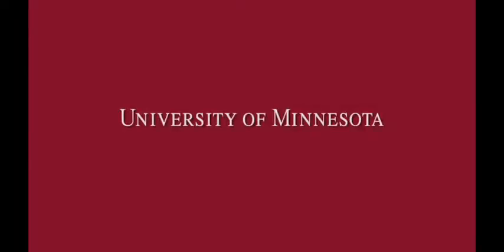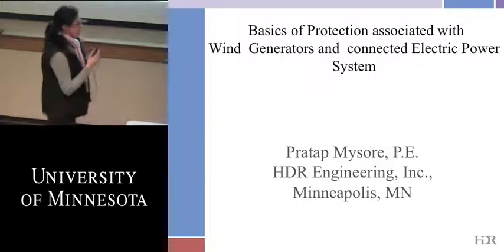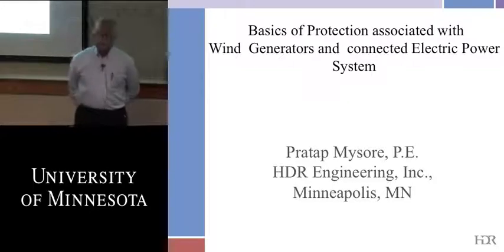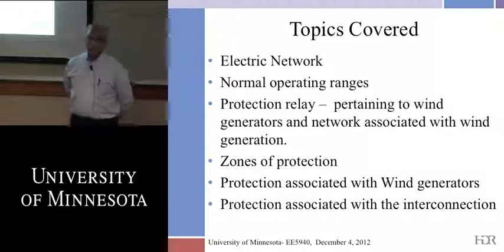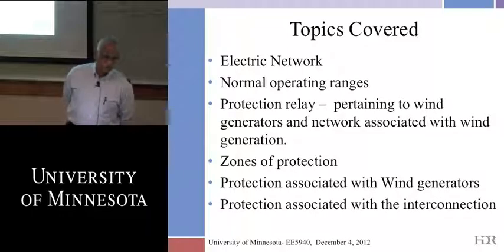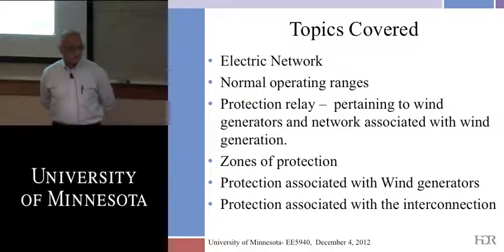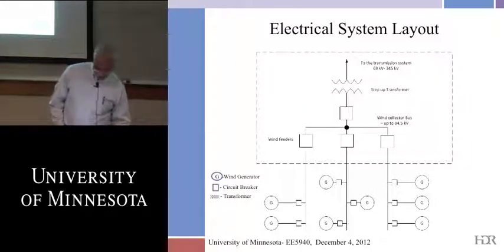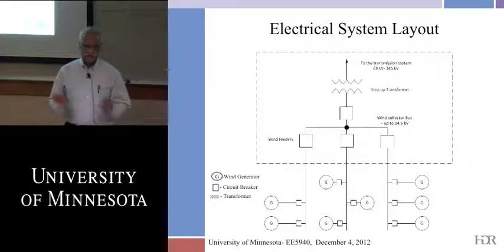Wind Energy Essentials Module 10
Module 10: Power System Protection